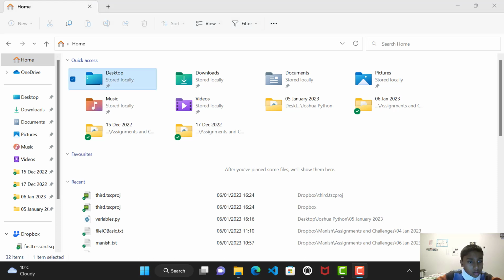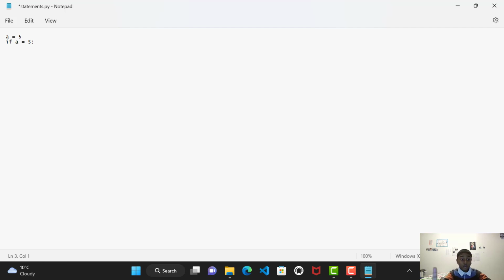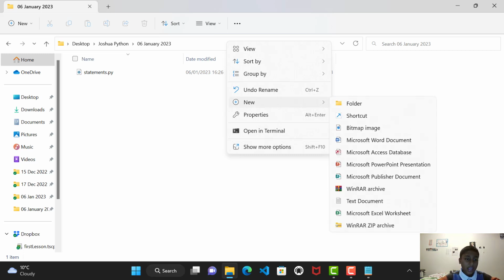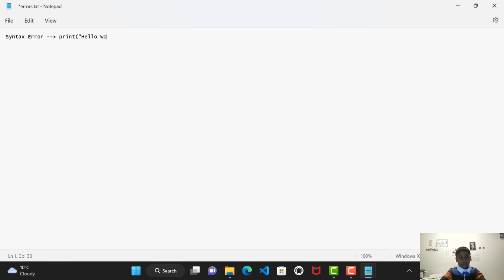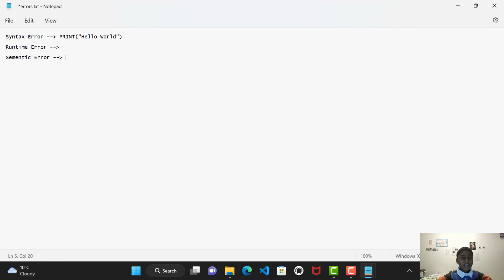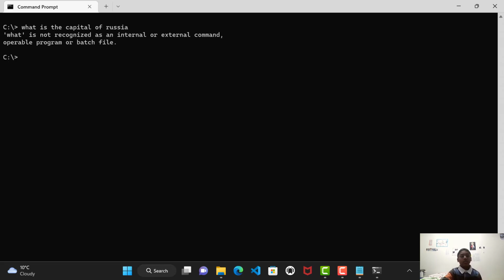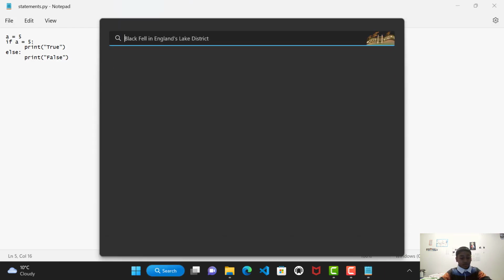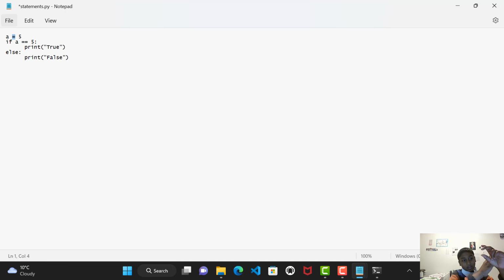Guide to If and Else statements in Python (Python Tutorial 3)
In this video I will take you through the if and else statements of python and more.